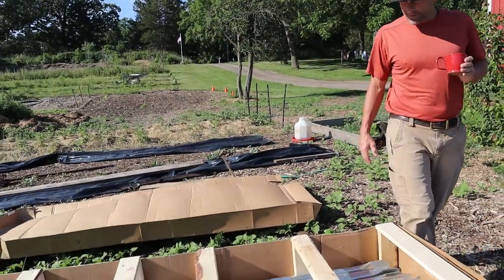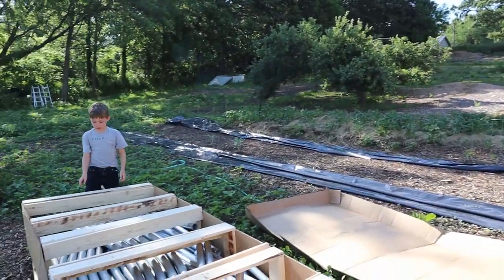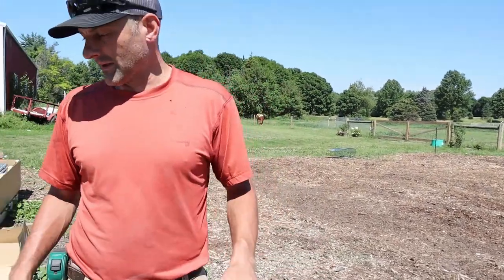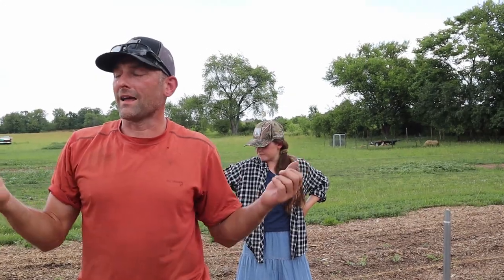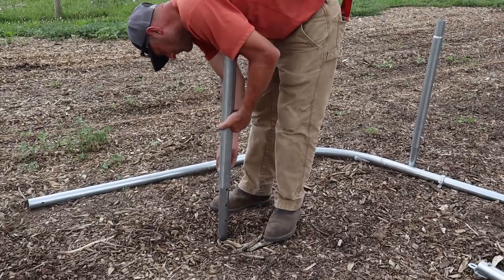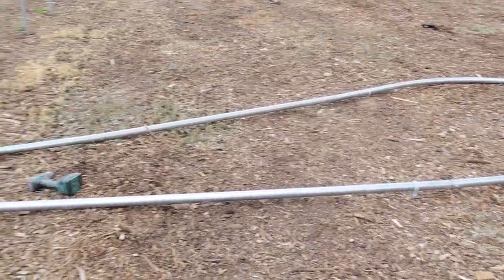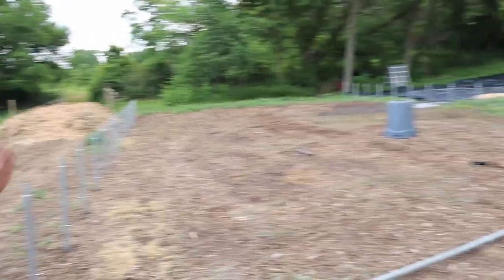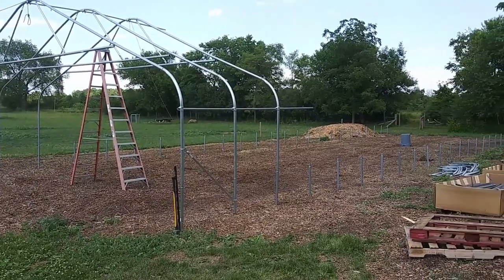Assembling our High Tunnel, Part 1 | Heartway Farms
We'll take you through our process of unboxing our high tunnel pieces, and then assembling them into a 96 x 30 growing facility.

Product Links:
Everything Soap Making Book
Silicone 9x13 Mold
8qt Stainless Steel Pot
Silicone Spatula Set
Digital Food Scale
Water Test Kit
Ball Canning Book
MOVO Mic
MOVO Bundle
Gimbal Stabilizer

Welcome To Heartway Farms!
Josh and I (Annie), and our six sweet kids, would like to welcome you to Heartway Farms. Life for us is full of giggles, skinned knees, work, and schooling but we decided life wasn't busy enough so we bought a farm! Yep, we jump in head first from time to time...and we like it that way.  We simply want to grow/raise healthy food for our family and we hope to share these blessings with your family as well. As we take on new adventures please join us for the journey!